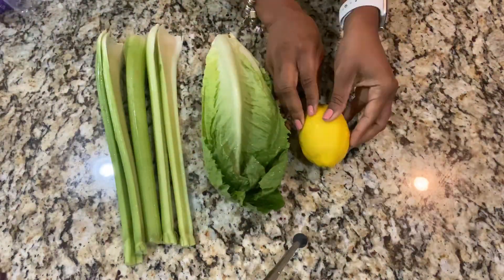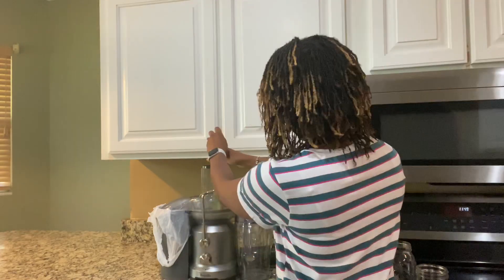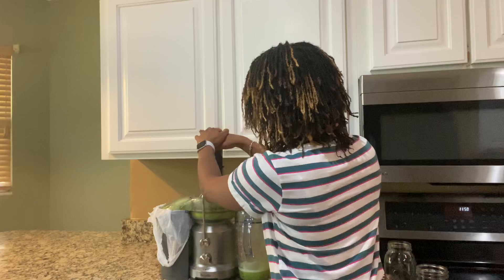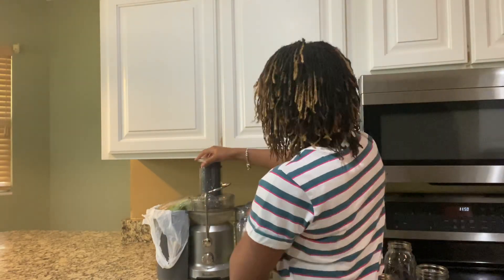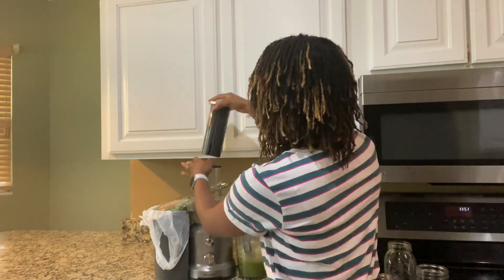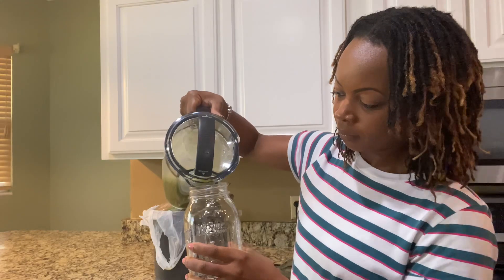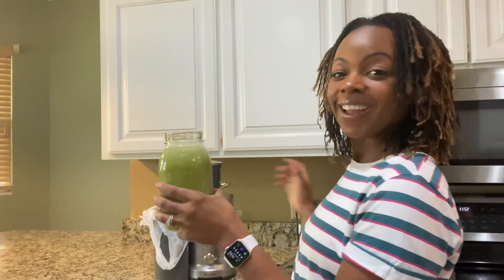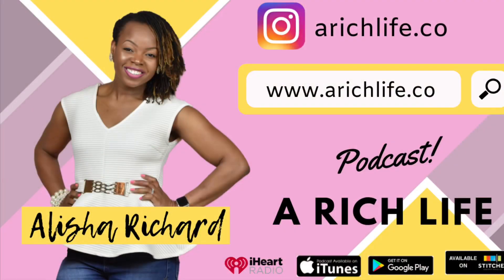Tasty Green Fruit and Vegetable Juice | Great For Weight Loss + Clear Skin ☺️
In this episode, Alisha uses apples 🍎 celery, ginger, lemon 🍋 and Romain lettuce 🥬😃.

Fruit and vegetable juices are ideal for weight loss also helps with digestion. 👀🤷🏽‍♀️  And it’s ideal for having clear skin. ☺️

This juice is tasty, and delicious. This juice can be made within minutes for any busy mom or creative who’s trying to run a business and maintain a healthy lifestyle. ☺️

To learn more about Alisha, you can find her on

To learn more about Alisha Richard, you can follow her on Instagram at alisha_richard

If you want to continue our conversation, make sure you go to our Podcast, the A Rich Life Podcast where we enrich, encourage, and inspire you to live a life of your dreams. ☺️

Alisha ☺️